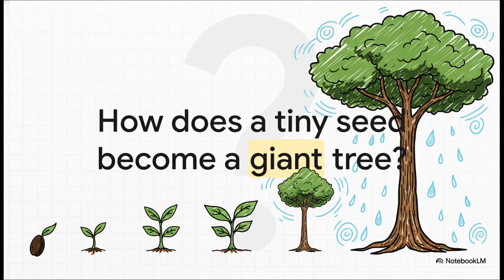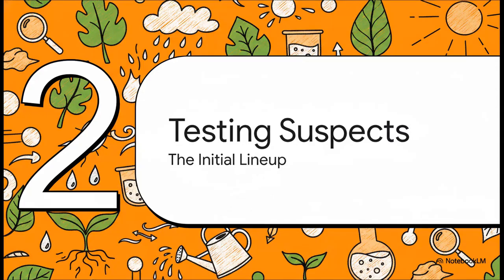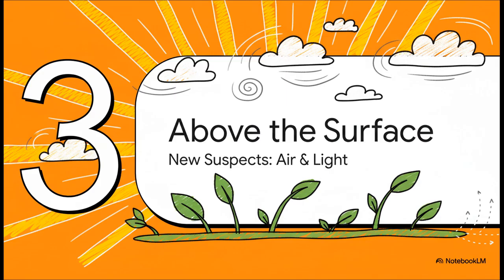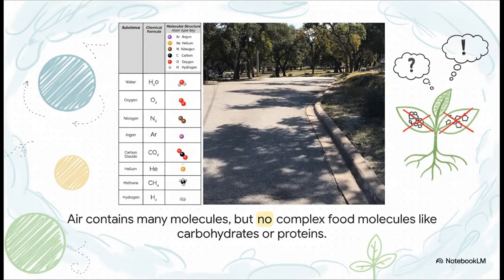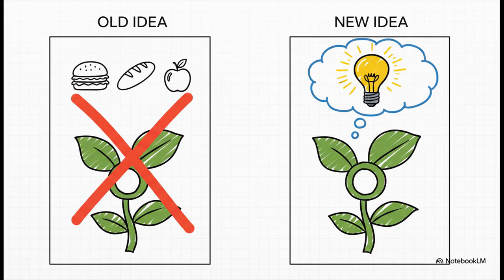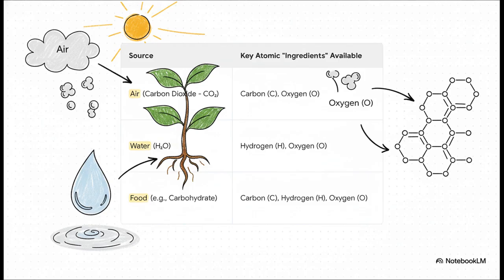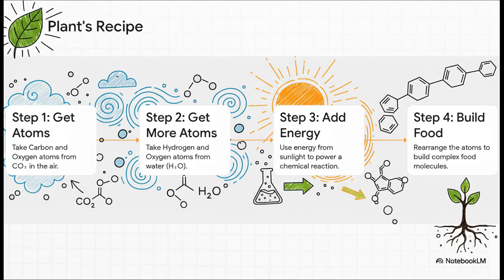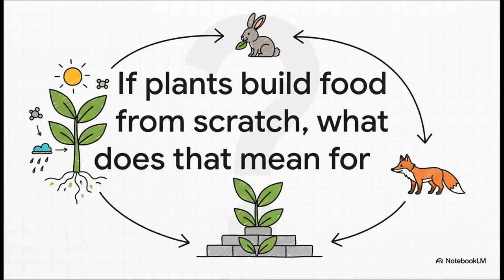OSE 7.4 Lesson 3 Overview: Where Does a Tree's Weight Come From?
OpenSciEd 7.4 Lesson 3 Overview: Where Does a Tree's Weight Come From?